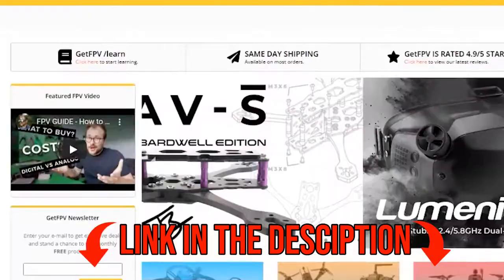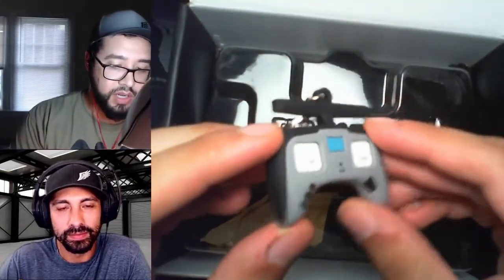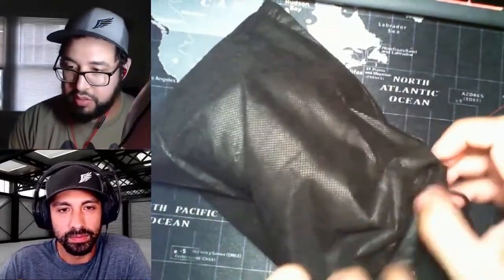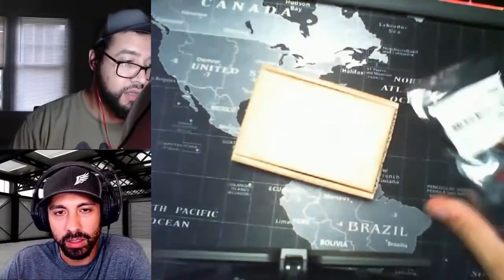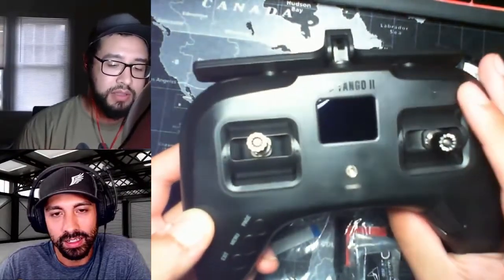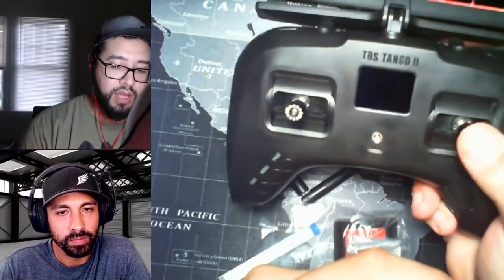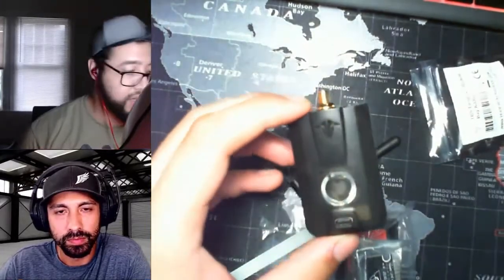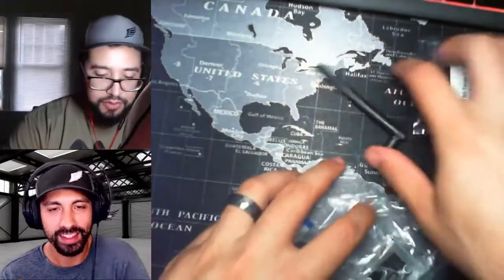TBS Tango 2 Pro Unboxing and First thoughts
In this video I unbox My new TBS Tango2 pro and give my honest review of the Team black sheep Tango II  drone controller for my cinewhoop quad fpv racing drone. I also talk about the TBS Crossfire on the tango 2 pro v3 fpv controller and think its the best small FPV Drone controller on the market right now

⏱️TIMESTAMPS⏱️
0:00 Intro
0:10 GetFPV.com
0:35 Unboxing TBS Tango 2 Pro
1:45 TBS Tango 2 Pro controller